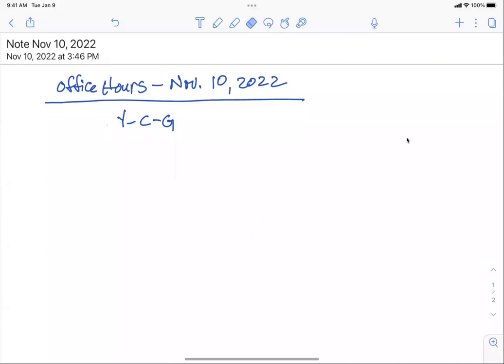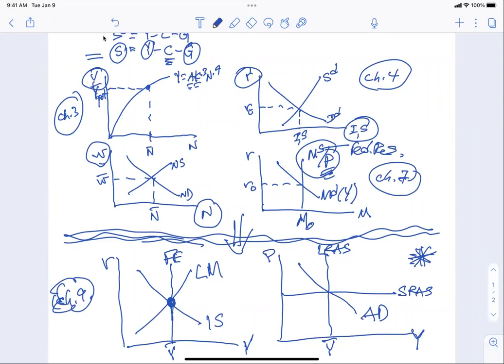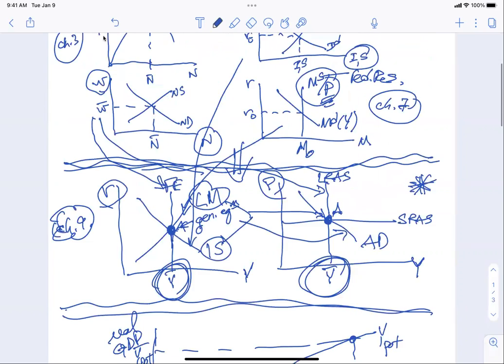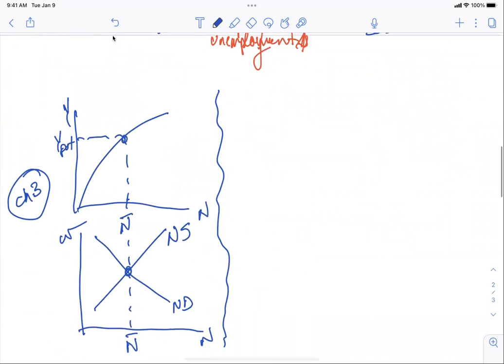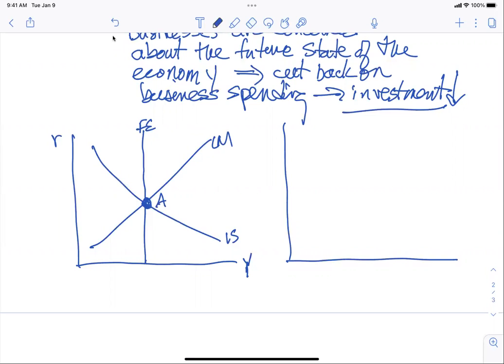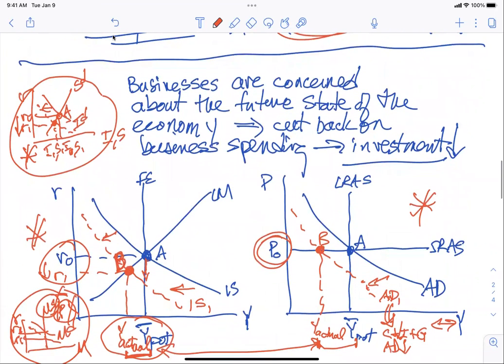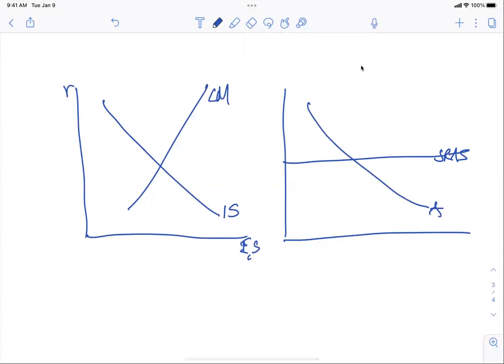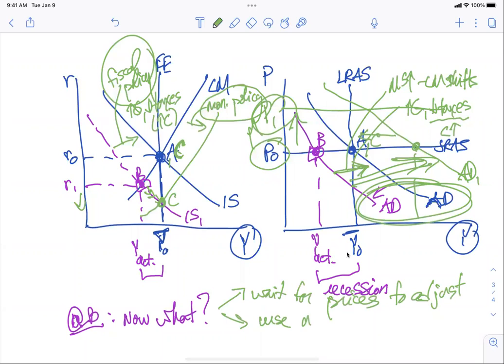Office Hours Nov 10 2022